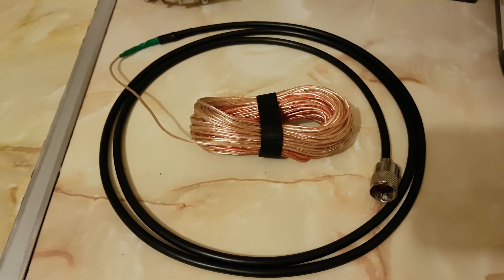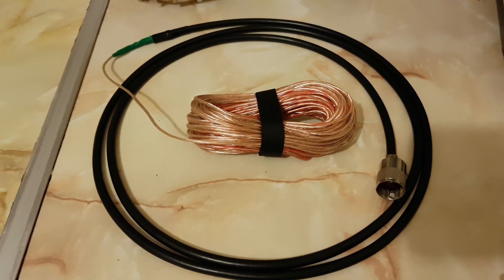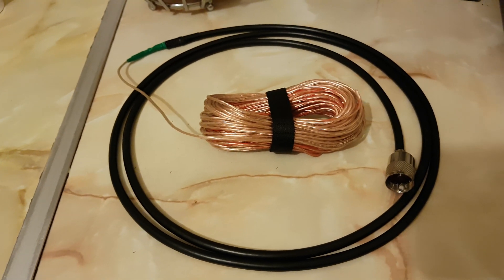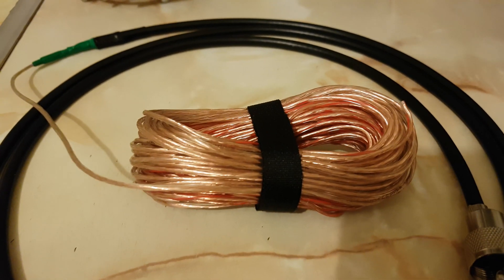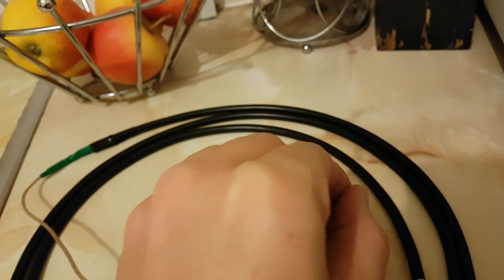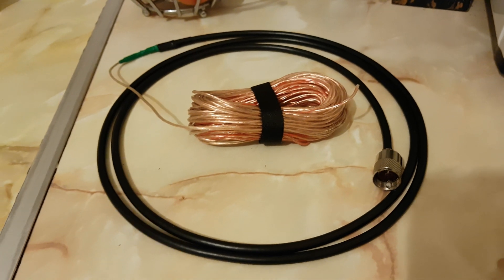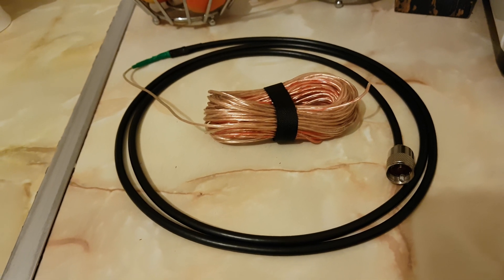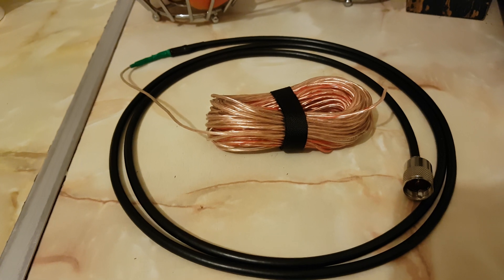Hf long wire antenna (66ft - rx only!)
A do it yourself homemade 66ft hf long wire antenna for the hf bands receive only! Made from 6ft of rg8x coax as the feeder, and 60ft of transparent speaker wire tightly binded with insulation tape, works great.